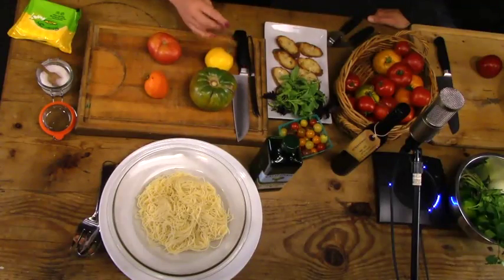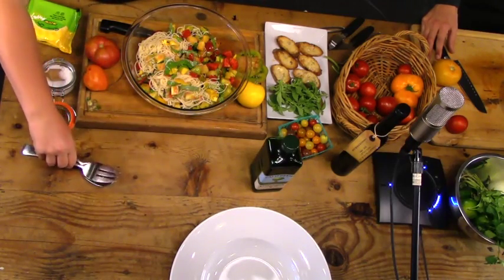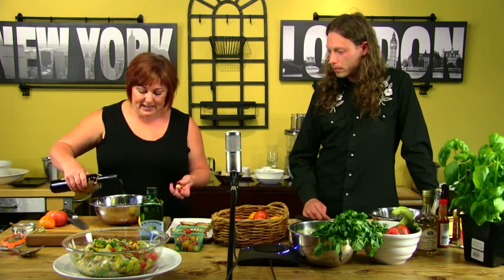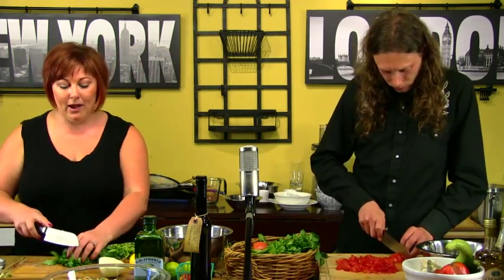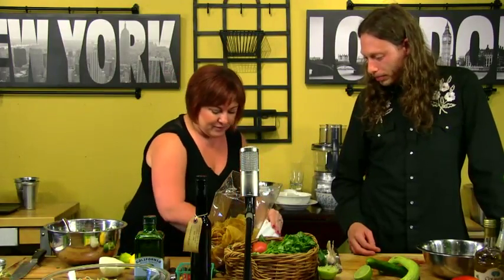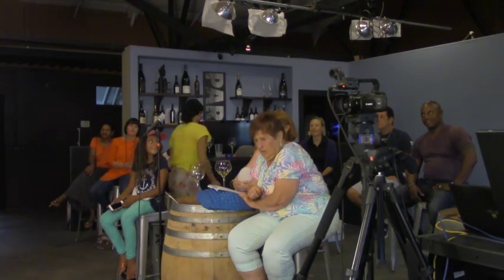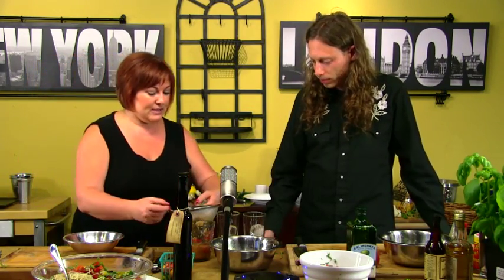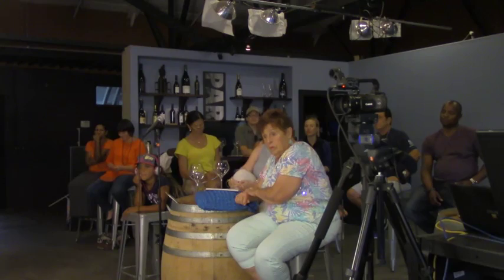Simple Confident Cooking - 5 Things to do with Summer Tomatoes